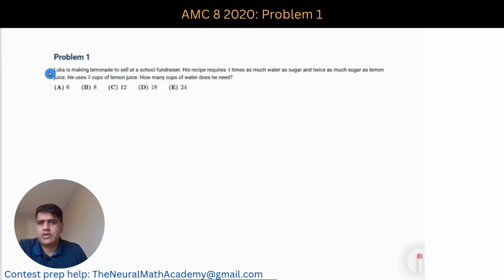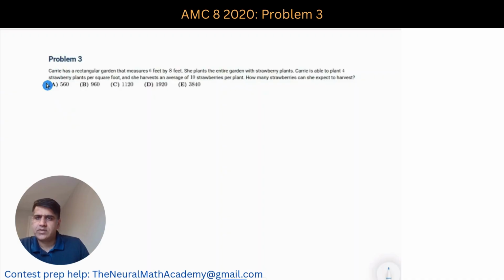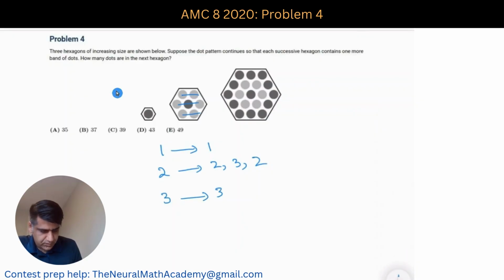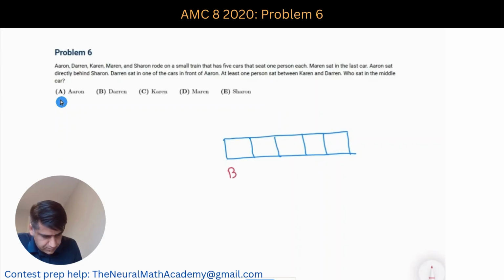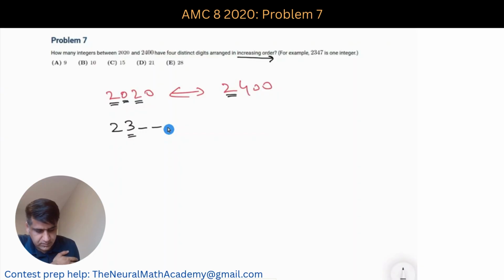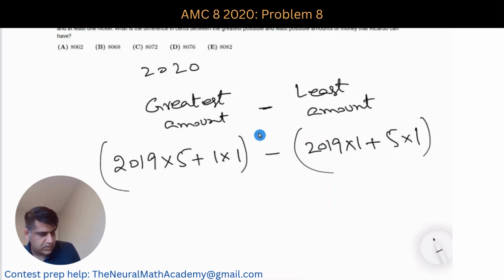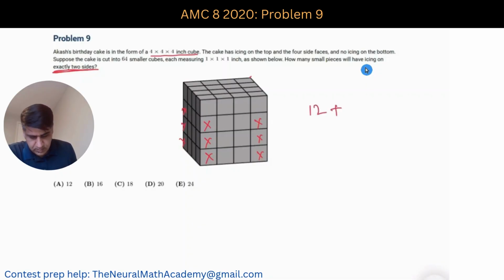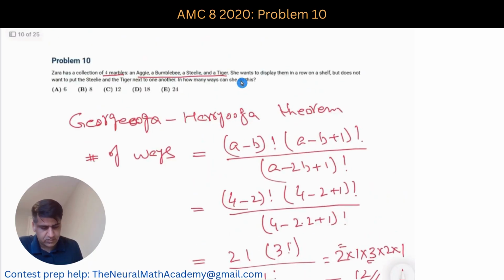AMC 8 2020 Problem 1-10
👥 Perfect For:
Middle schoolers preparing for the AMC 8
Students aiming for top scores or Honor Roll
Teachers and tutors who need a structured curriculum
Anyone looking to understand what really matters on the AMC 8

Save time by focusing only on what’s important
Build a targeted study plan using our checklist
Identify your weak spots before it’s too late
Gain confidence with a clear path to AMC 8 success

🧠 Whether you're just starting your prep or putting the final touches on your strategy, this checklist is your secret weapon.

Let’s go beyond practice—let’s prepare smart. 💪
🧠 Master the AMC 8. Conquer the challenge.